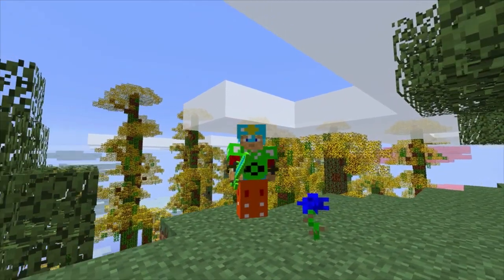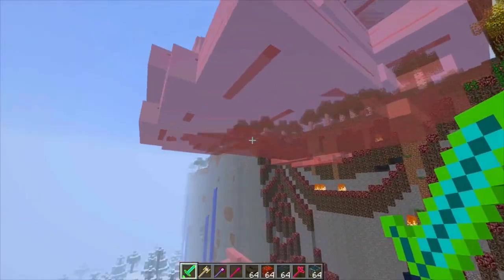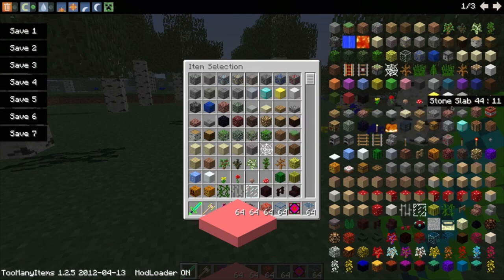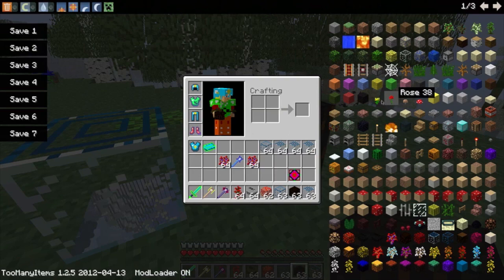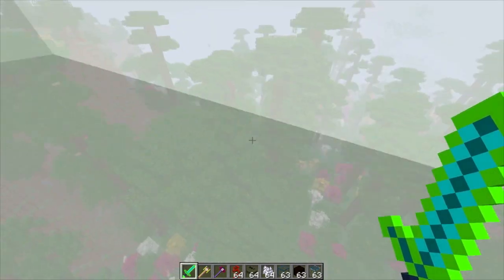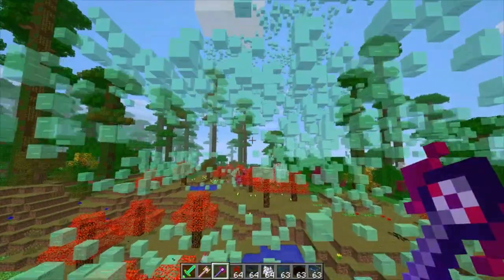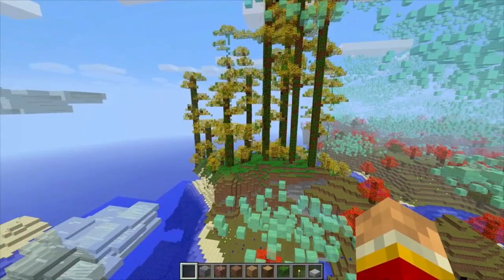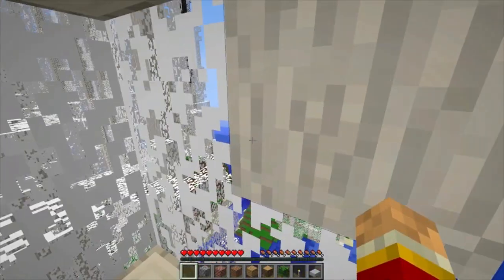MineCraft Super Jungles, Tall Mountains, New Biomes BicBiomes Mod